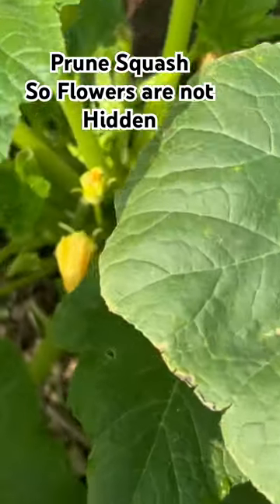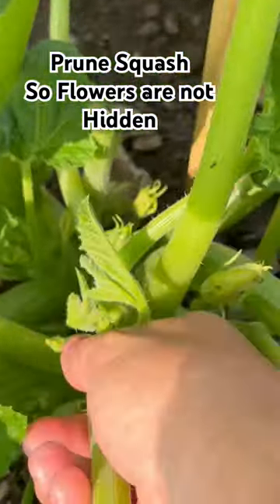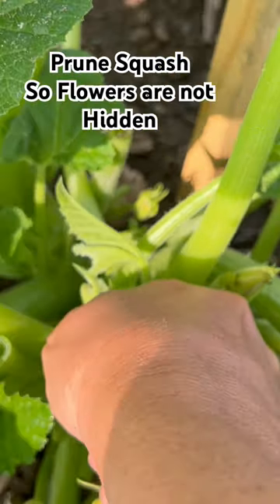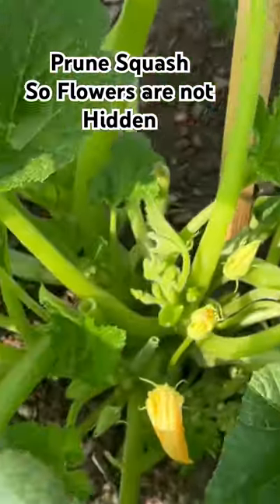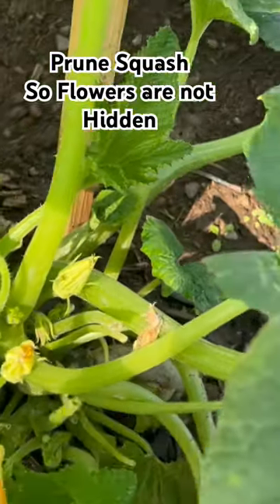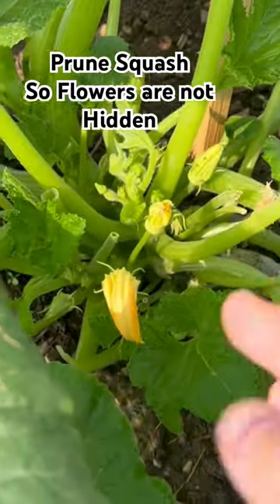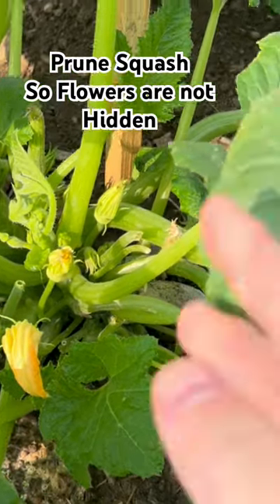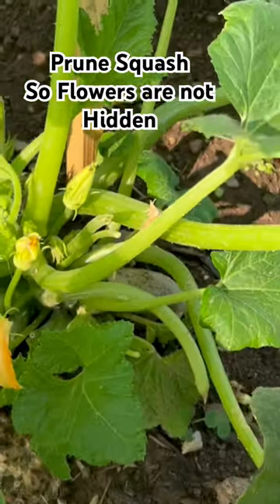Pruning Squash So Flowers Show | Garden Tip | Crook Neck Squash Tip 2023